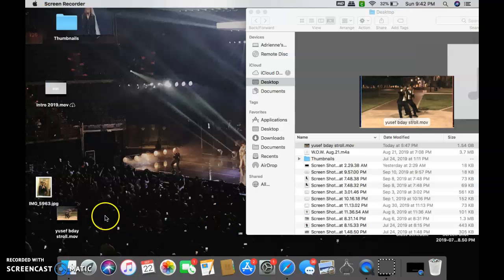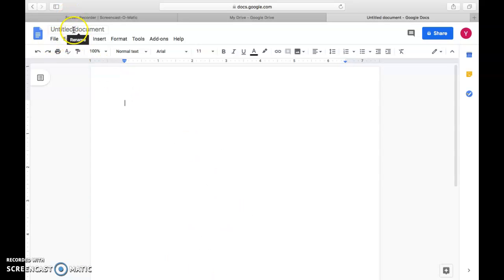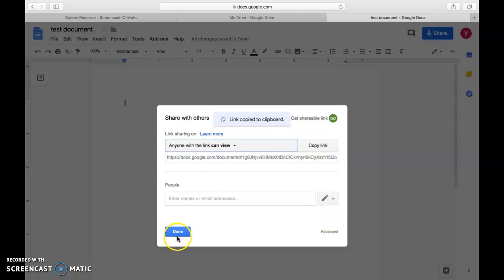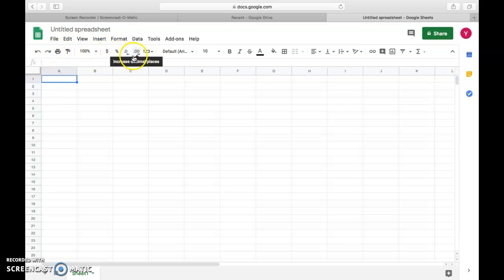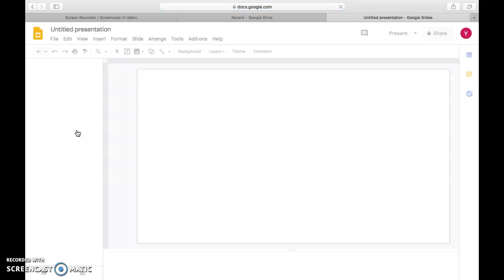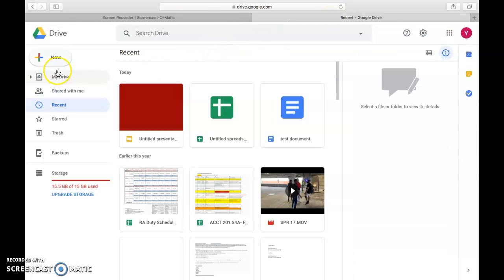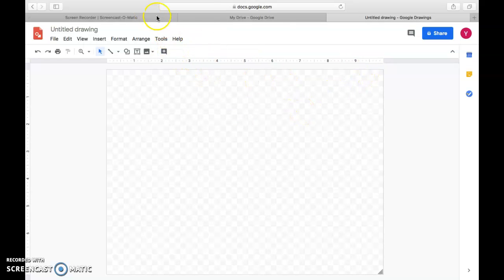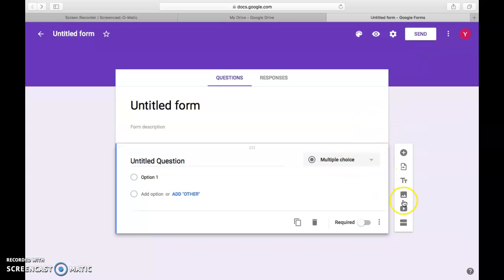Google Drive Elements: Docs, Sheets, Slides, Drawing, Forms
Heres my Google Drive Elements Assignments minus the google drive hub part, ill be making a second video explaining that in itself